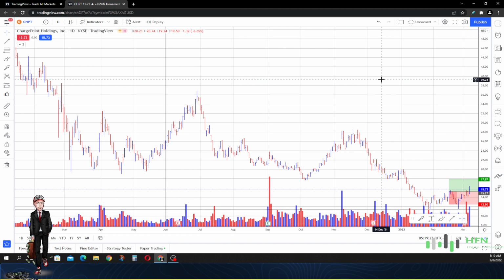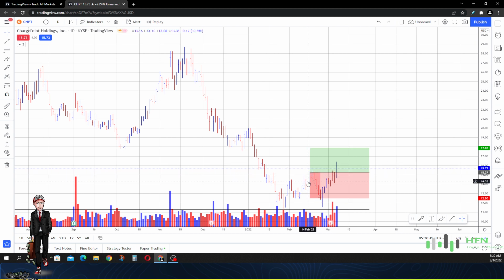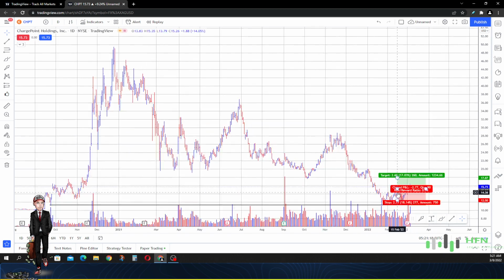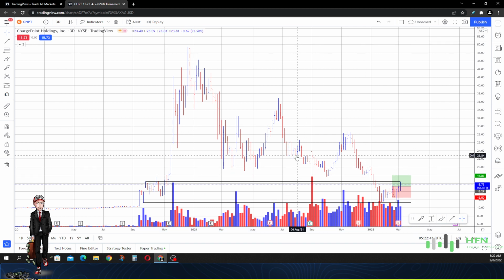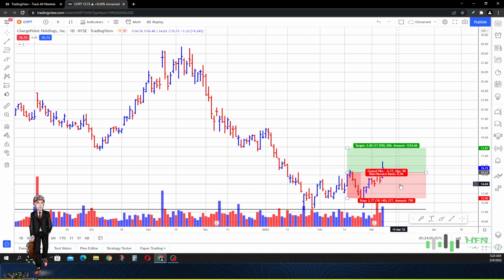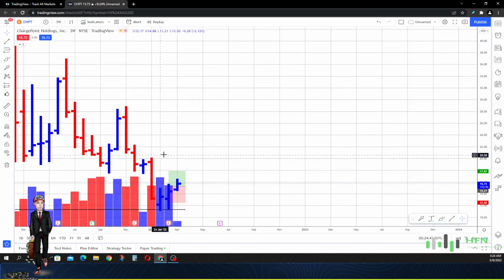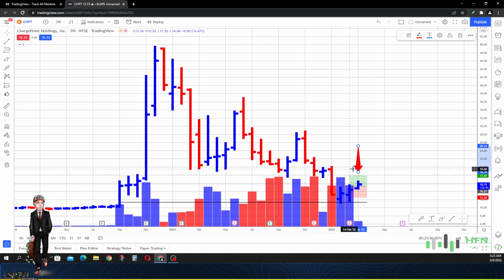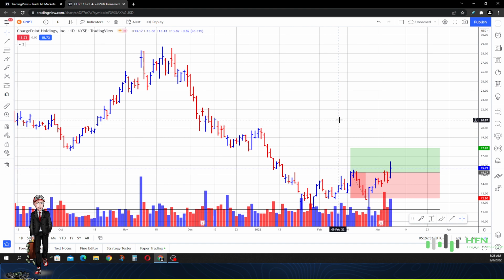Chargepoint Stock Is A Buy? Here's Why? CHPT Stock - My Price Targets